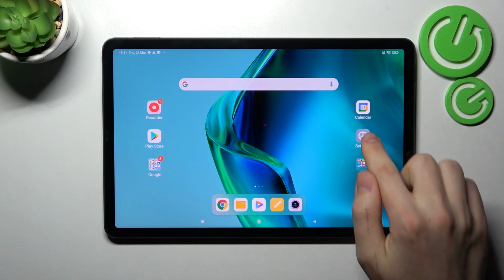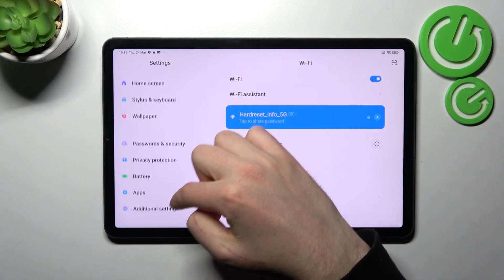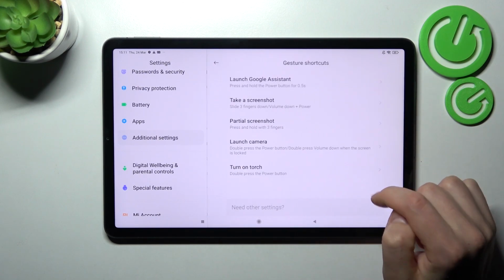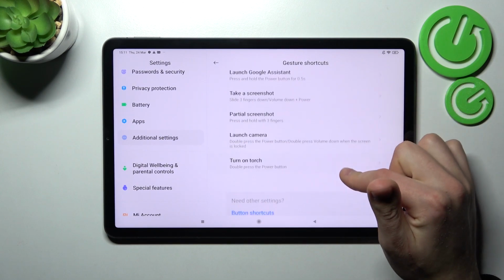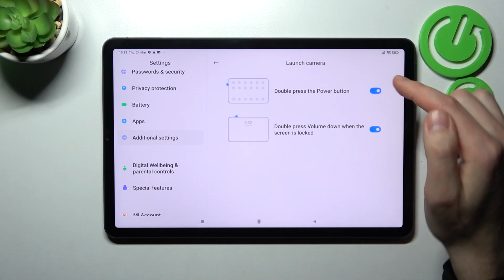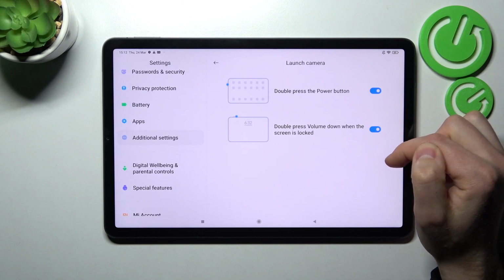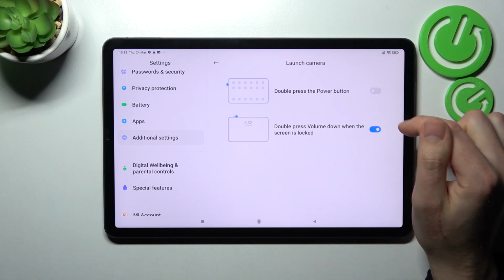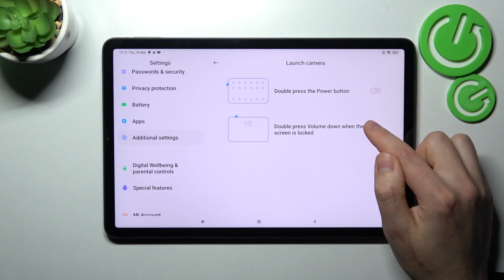Xiaomi Pad 5 - How To Disable Quick Launch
If you want to disable quick launch on Xiaomi pad 5, this video might be essential. Simply follow our step-by-step video tutorial and learn how to deactivate Quick Launch on Xiaomi Pad 5. If you found this guide useful, please visit our YouTube channel HardReset.Info. Subscribing to our channel, leaving us a like, or comment will greatly help us in making future guides for you. Cheers!

How to turn off quick launch on Xiaomi Pad 5 ?
Quick Launch Xiaomi Pad 5 ?
How to stop quick launch on Xiaomi Pad 5 ?
How to disable quick launch Xiaomi Pad 5 ?
Can i disable quick launch for Xiaomi Pad 5 ?